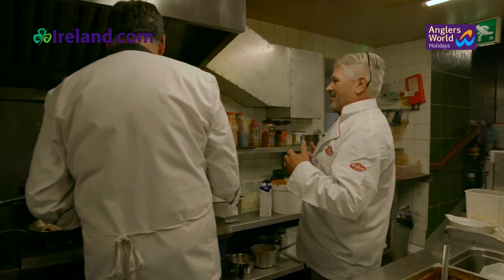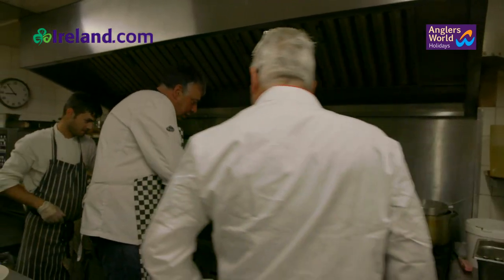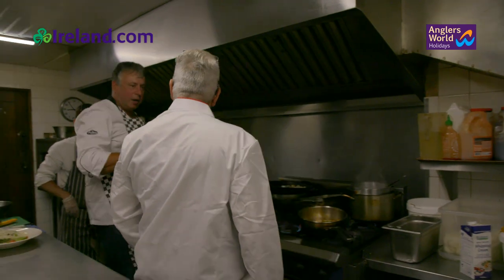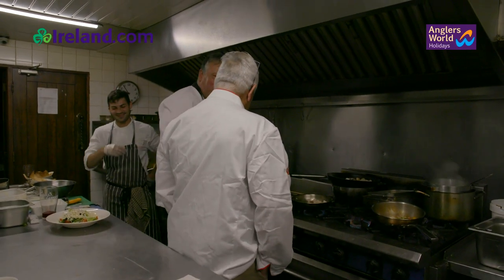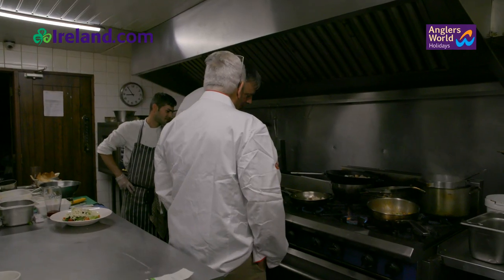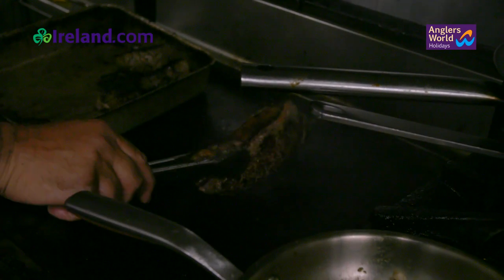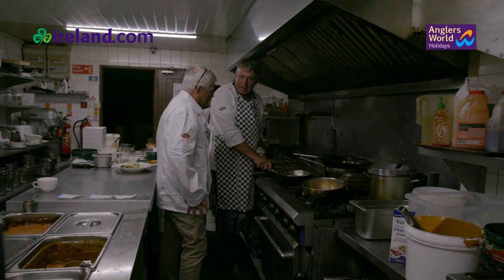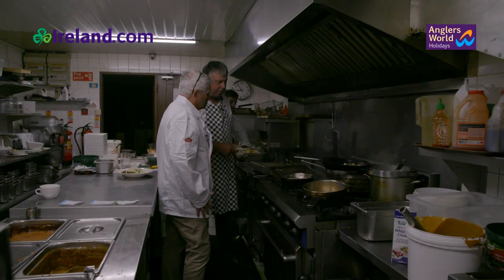Cooking Irish Steaks at Anglers Rest 2019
The Anglers Rest is situated in the centre of Ballyconnell. Your co-host Francis McGoldrick is not only a great angler, but he also knows how to cook up a perfect steak. Francis talks John Horsey through a few top tips in this video. The Anglers Rest serves excellent food in the bar and restaurant areas.